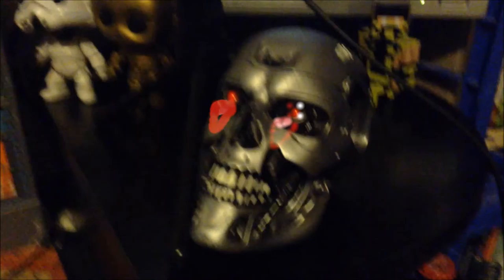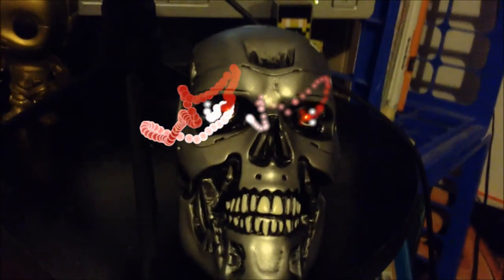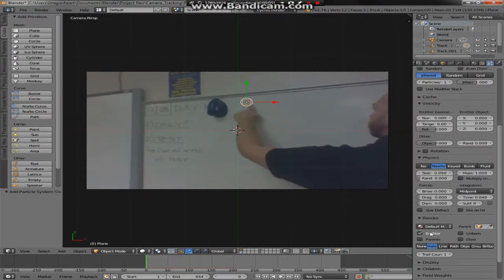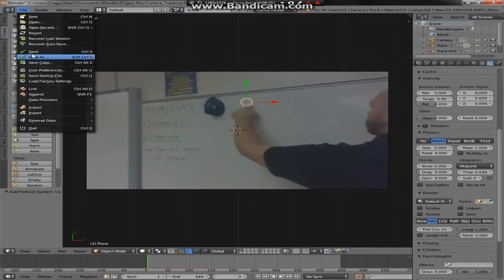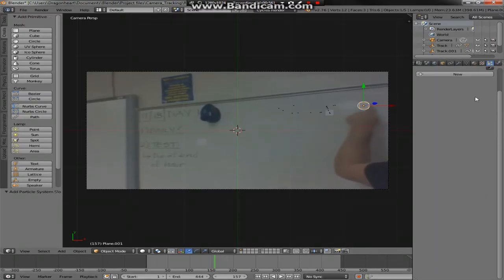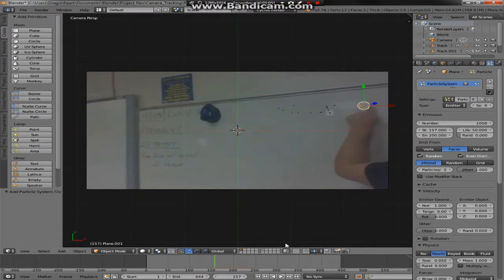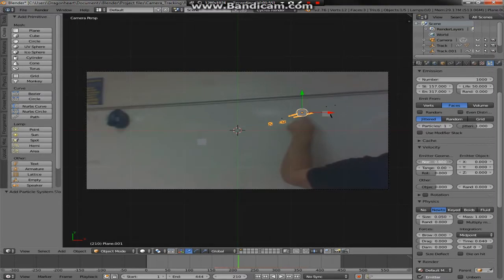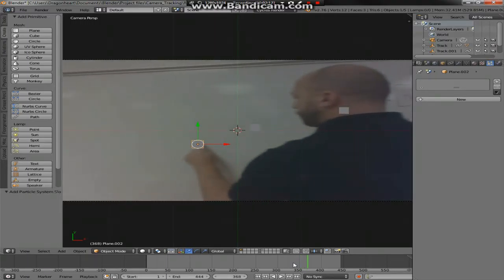Trailer!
Salutations my fellow nerds, and others alike! This is Jonahlahona and today I will be showing you my new Trailer!

Steam Group: Dragonheart's group O' coolness